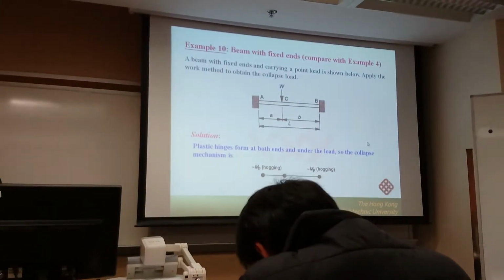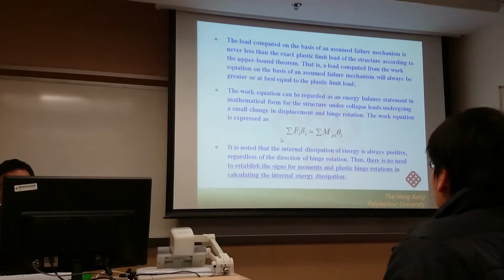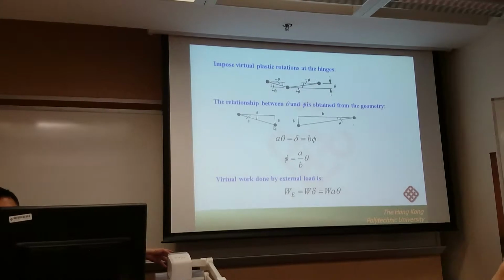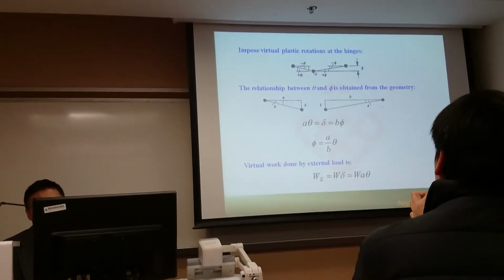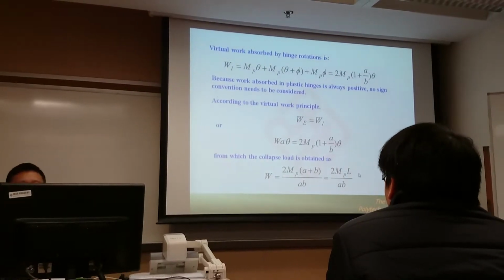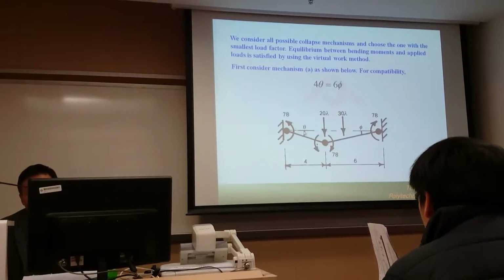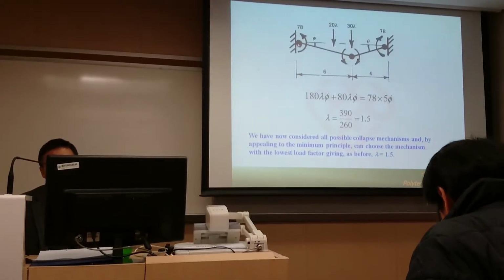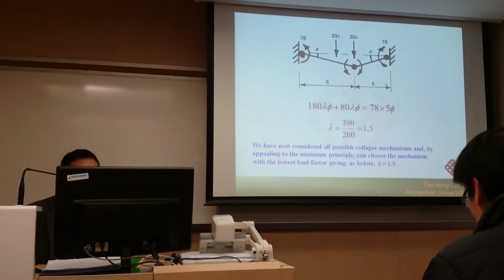Lecture 7, Example 10